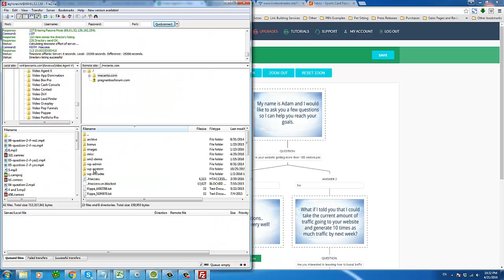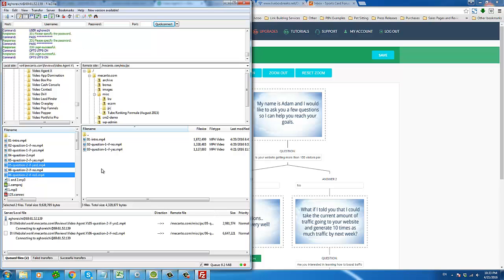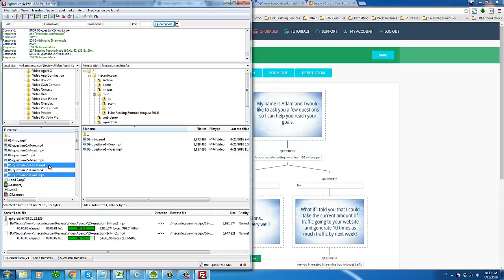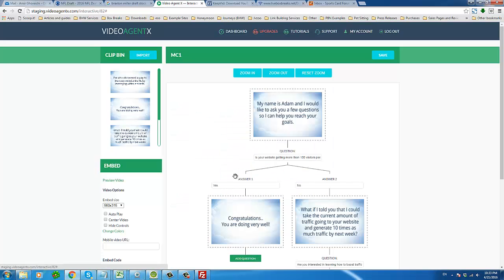Video Agent X Demo #2 [Mecanto Reviews]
This video continues from where I left off in my Video Agent X demo (part 1). Most of the same things are covered here but if you want to follow my demo from the beginning here is a link to Part 1

Video Agent X is a web based tool that allows you to add automated interactivity to your videos by pre-designing videos that consist of multiple clip which play based on your visitors' responses to questions.

This video is a continuation from Part 1 of my Video Agent X demo which can be watched

After playing around with this product I am extremely excited at the endless possibilities. I do not like to use the word "potential" but in this case we have to because its potential is based on the common knowledge that if you ask questions to your customer they are more likely to buy from you. It does not matter whether the customer is online or offline; questions help the sales person make a much more informed suggestion to the customer which in turn will significantly increase the chance they will buy since you would have an understanding of their needs.

When we sell through videos or print, the process is usually going to be:

Step 1:  Identify your customer's problem.

Step 2:  Tap into your customer's emotion.

Step 3:  Demonstrate that your product or service will solve the customer's problem.

This process does not change whether we are asking questions or not, but if we cannot ask questions we are forced to use generalizations, stereotypes and assumptions about our customers because we do not REALLY know who they are!

If you were able to take anything away from my Video Agent X demo I'm hoping you noticed the simple and intuitive interface, how easy it is to import videos and create questions and of course how seamless the video creation process is in general; it automatically generates the embed code for your video so you can copy/paste at any time.